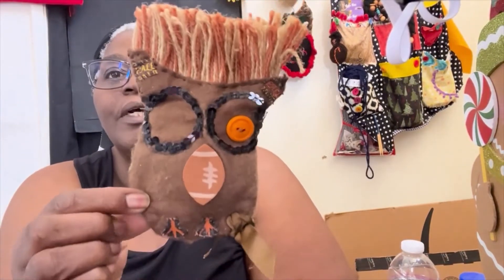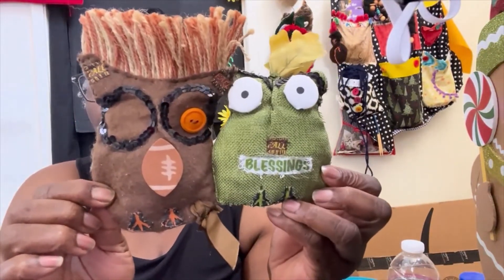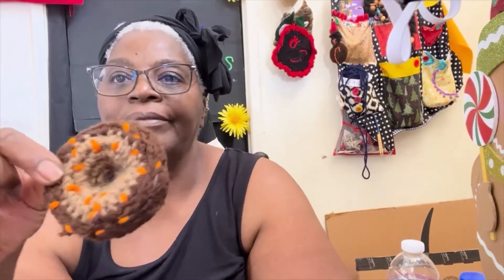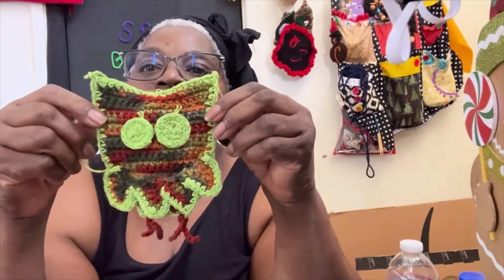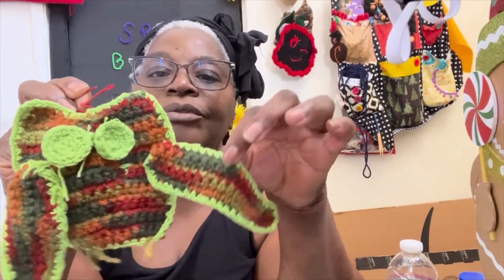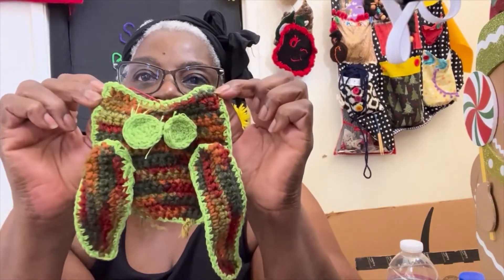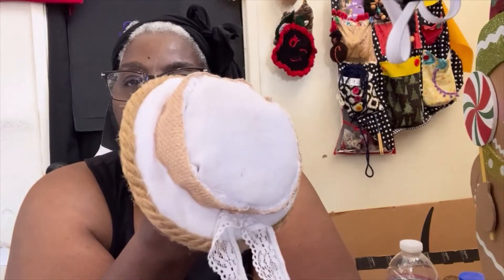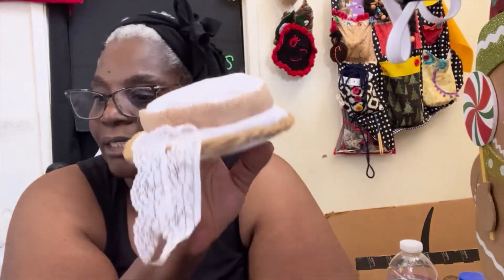PREPPING ACCESSORIES FOR CRAFT PROJECTS🍭CRAFTING SESSION TWO #11🧶🧵✂️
PREPPING ACCESSORIES FOR CRAFT PROJECTS🍭 CRAFTING SESSION TWO #11🧶WHAT I LOVE TO CREATE🧵
CRAFTING IS SPIRIT-BOOSTING 🥰

THANKS FOR YOUR TIME AND SUPPORT, CRAFTING SPIRIT BOOSTERS

CRAFTING SPIRIT BOOSTERS🥰, PLEASE SHARE YOUR CRAFTING GOINGS-ON AND WHAT'S HAPPENINGS IN THE COMMENT SECTION

PLEASE GIVE ME SOME THUMBS UP 👍🏾👍🏾👍🏾